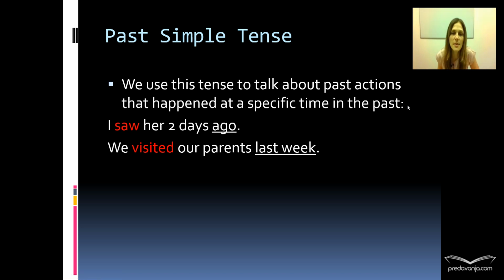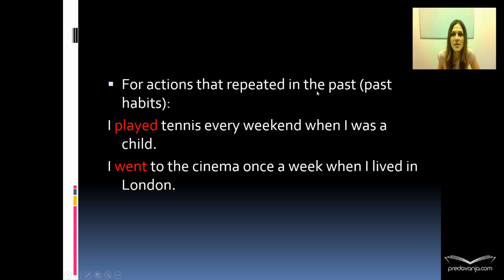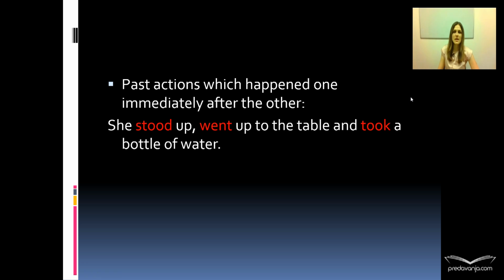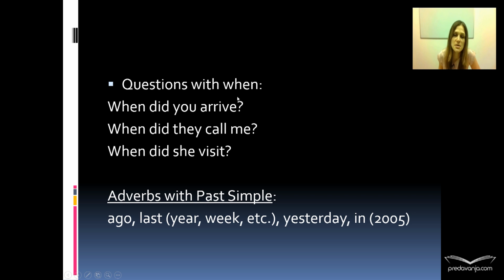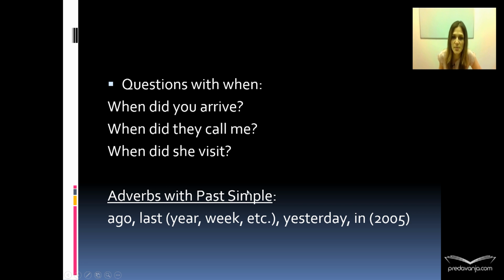Past simple; Past continuous; Past perfect - Engleski jezik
Past Simple (prosto prošlo vreme) za izražavanje prošlih radnji koje su se desile u tačno određenom trenutku, za navike iz prošlosti, sukcesivne prošle radnje, prilozi uz Past simple, građenje (potvrdni, upitni i odrični oblik), pravilni i nepravilni glagoli, promene u spelingu (pisanju reči); Past Continuous tense (trajno prošlo vreme) za radnje koje su istovremeno trajale u prošlosti, za radnje koje su trajale u određenom trenutku ili prekinute nekom drugom prošlom radnjom, građenje (potvrdni, upitni i odrični oblik); Past Perfect (pluskvamperfekat) za radnje koje su se desile pre neke druge prošle radnje, građenje (potvrdni, upitni i odrični oblik); Present Perfect Continuous (trajni pluskvam perfekat) za radnje koje su se desile pre neke druge prošle radnje sa naglaskom na trajanju radnje. Razlika između Past Simple, Past Continuous i Past Perfect vremena.